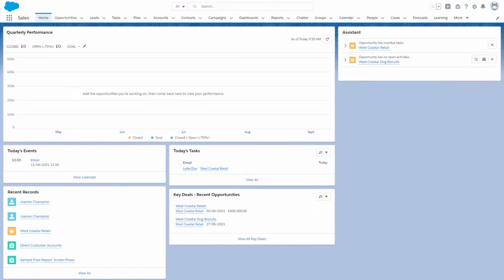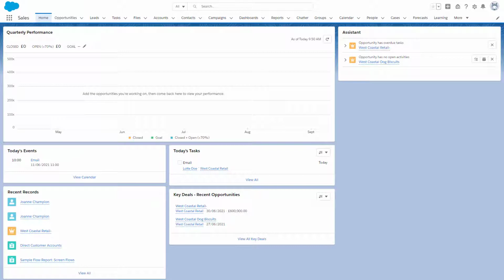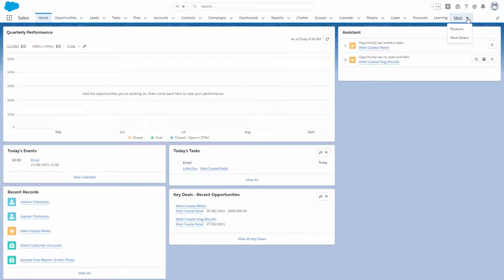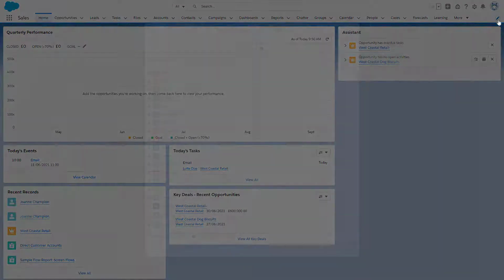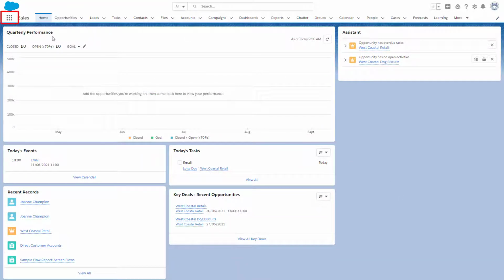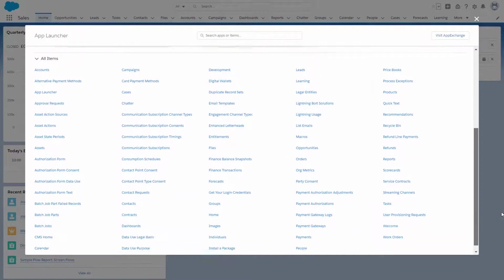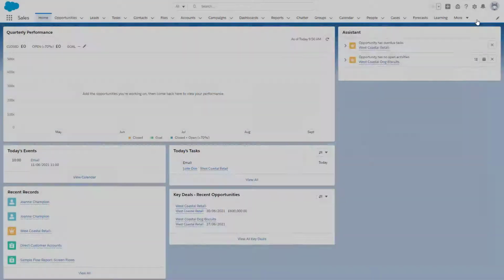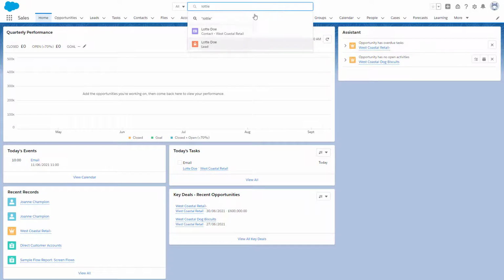salesforce lightning home page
In this short video, we’ll look at how to navigate around the Salesforce lightning page.